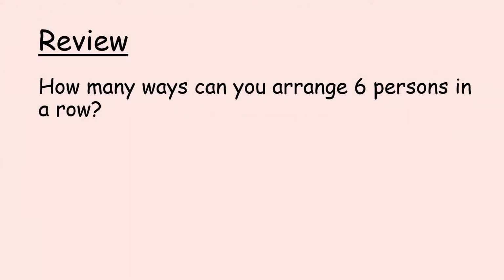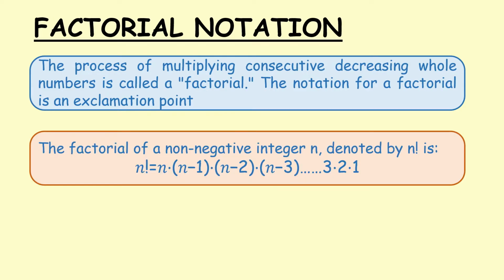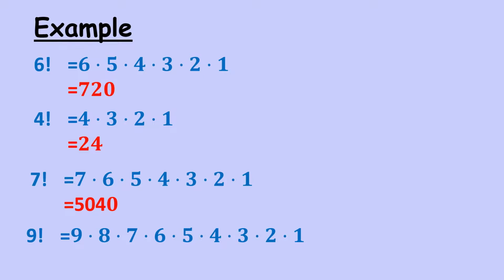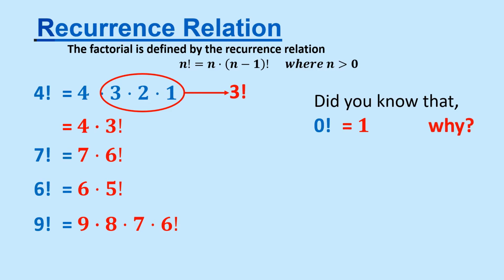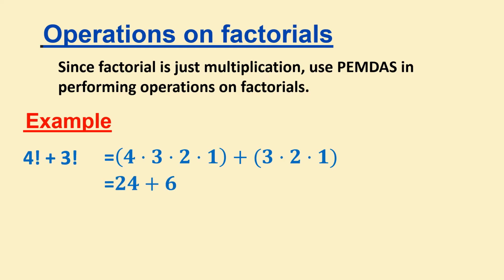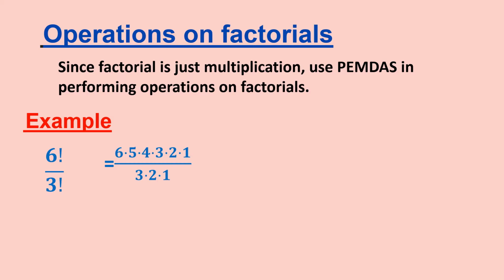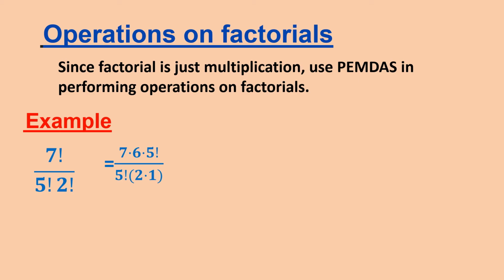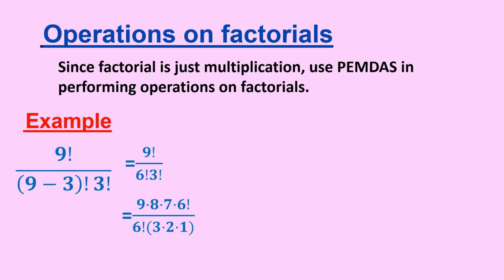FACTORIAL NOTATION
DEFINITION OF FACTORIAL NOTATION
EVALUATING FACTORIAL NOTATION
RECURRENCE RELATION
WHY ZERO FACTORIAL IS EQUAL TO 1
OPERATIONS ON FACTORIAL NOTATION